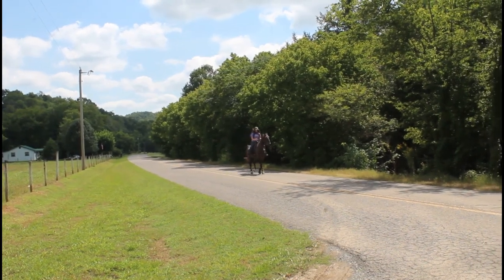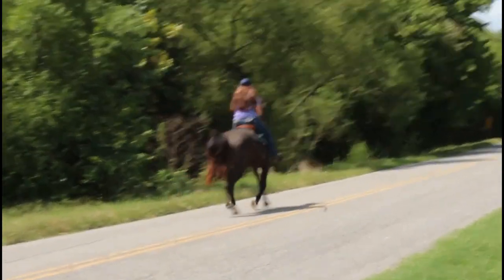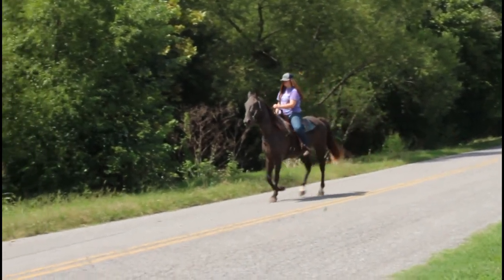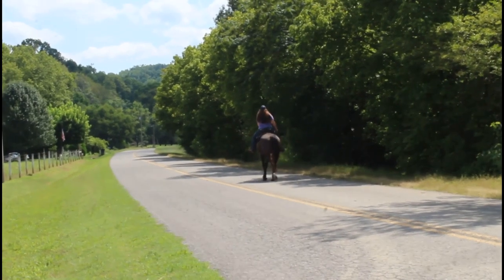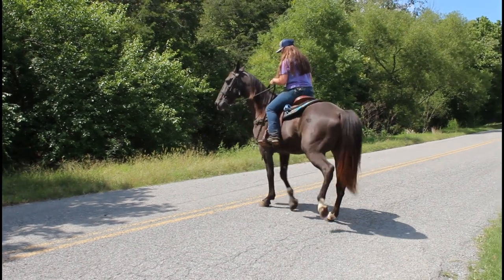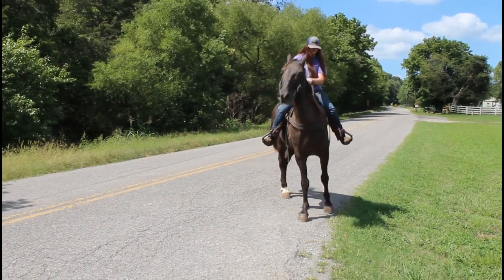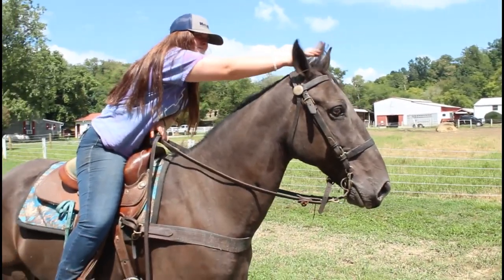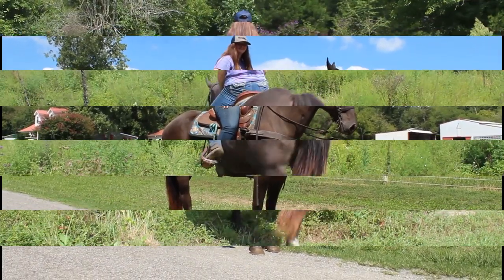Clyde 11 year old Smoky Black Gelding Trail Horse for sale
This is Clyde.  He is 11years old and is 15.1 and 1/2 hands.  Excellent trail horse.  Smooth Gait!   He is currently available at McNatt Farms in Fayetteville TN